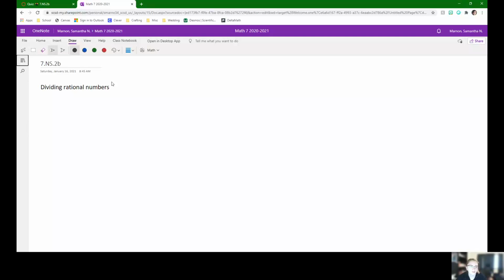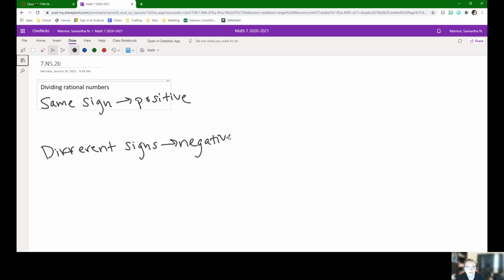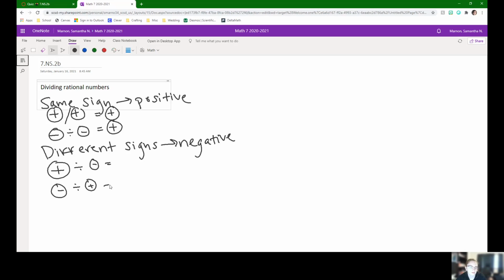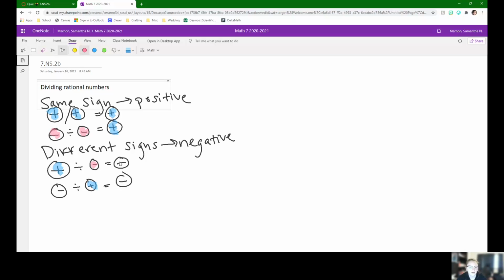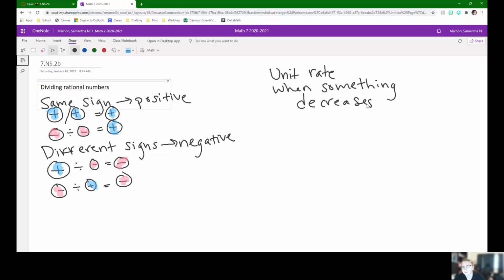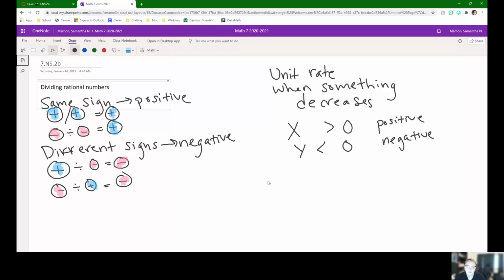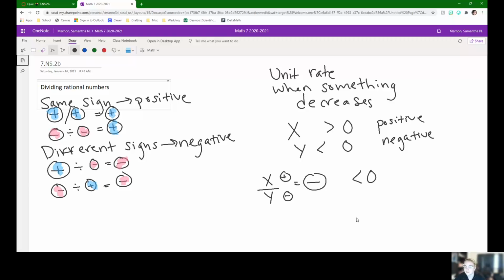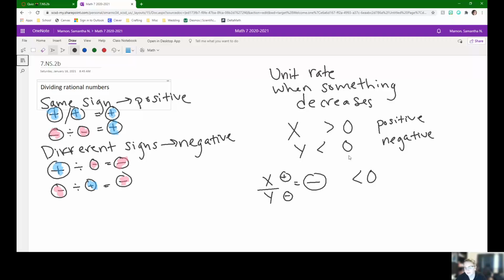7.NS.2b Crash Course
Miss Marnon gives a crash course on standard 7.NS.2b